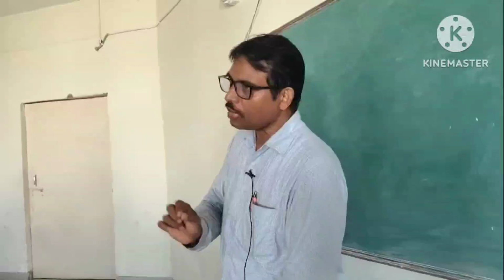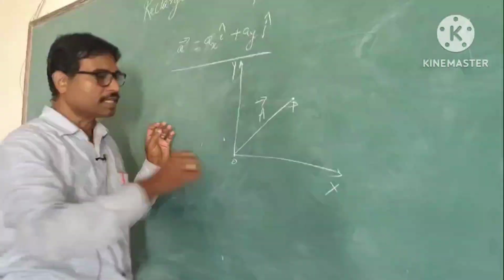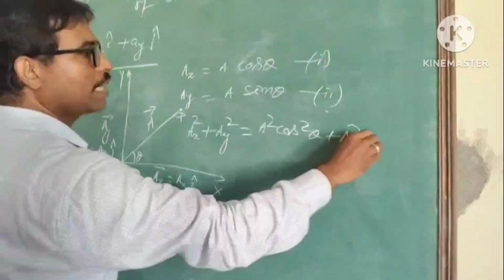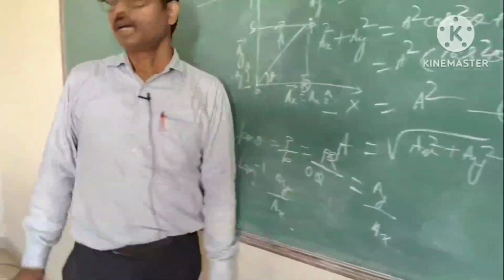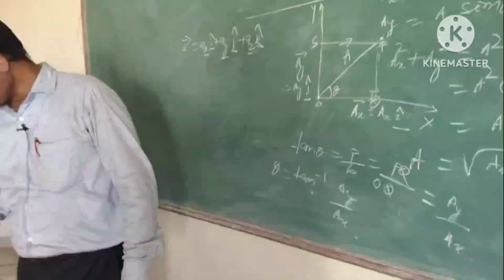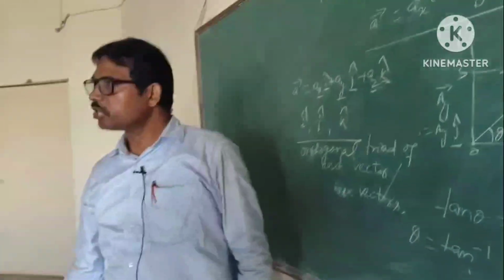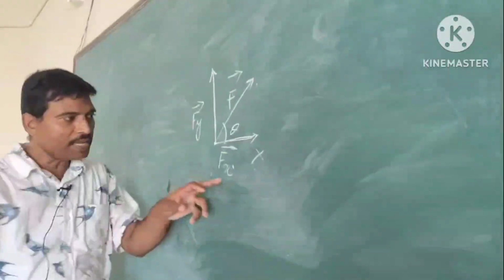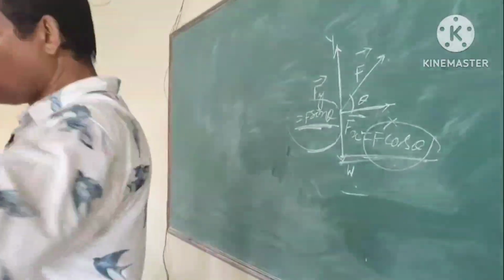RESOLUTION OF A VECTOR, 2-D I CBSE, CHSE I MTH I N S SIR l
*The resolution of a vector*

*Definition*: is the process of breaking down a single vector into two or more component vectors that, when combined, have the same effect as the original vector.

 These component vectors are chosen to act along specified directions,  commonly the horizontal (x) and vertical (y) axes.

*Vector Resolution*
*Components*: The individual vectors into which the original vector is split are called its components.

*Effect*: The sum of the component vectors is equal to the original vector, meaning they together produce the same effect.

Rectangular Components: A common method is to resolve a vector into two perpendicular components,  referred to as horizontal and vertical components,
which are sin thita and cos thita respectively.

*Purpose*: This process simplifies the analysis of forces, velocities, and other vector quantities by allowing them to be analyzed in independent directions.

Example: A single force acting at an angle can be resolved into a horizontal component and a vertical component, making it easier to calculate its effect along each axis.*The resolution of a vector*

Example: A single force acting at an angle can be resolved into a horizontal component and a vertical component, making it easier to calculate its effect along each axis.